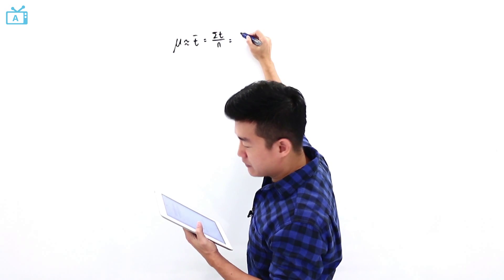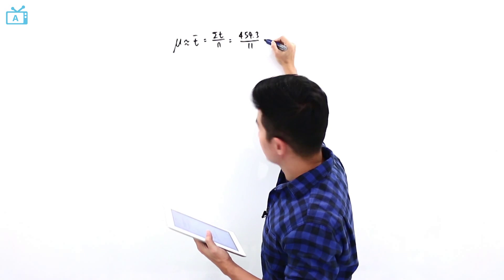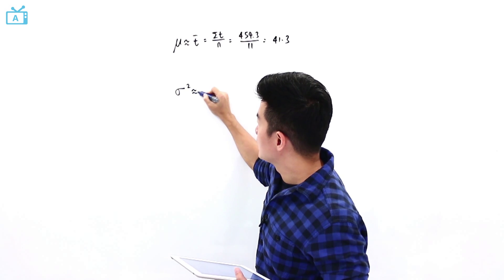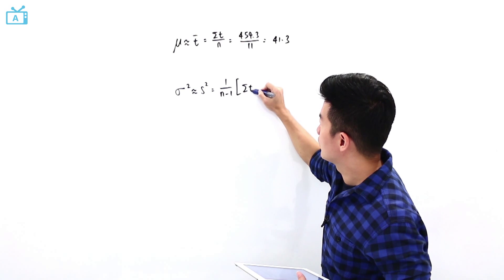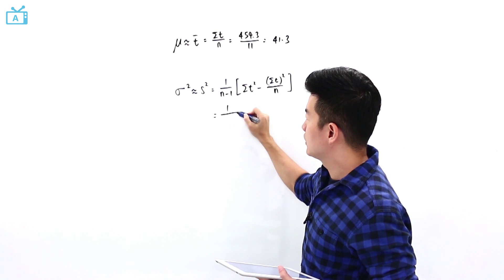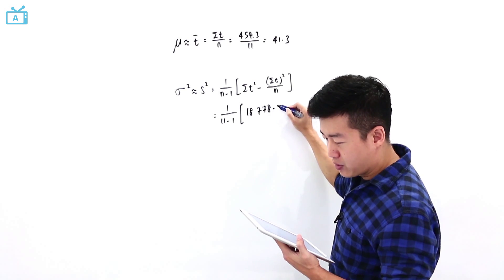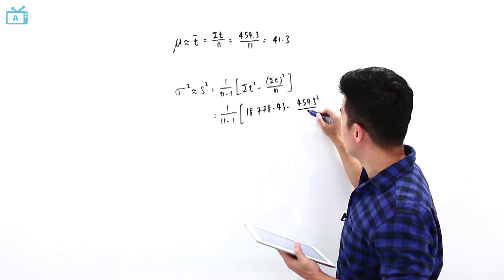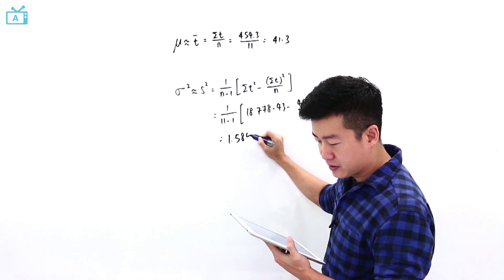A Level H2Maths2010 2 Q 6 i